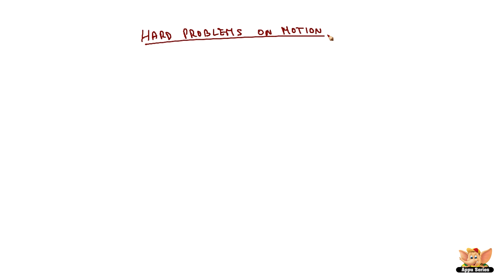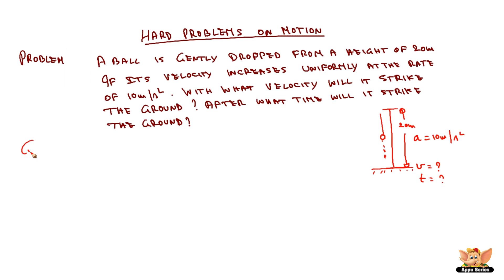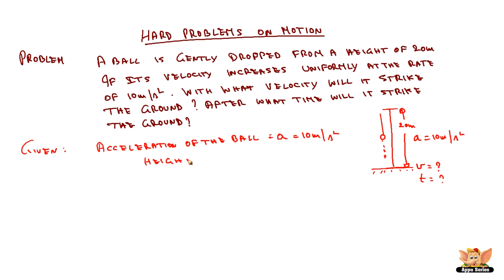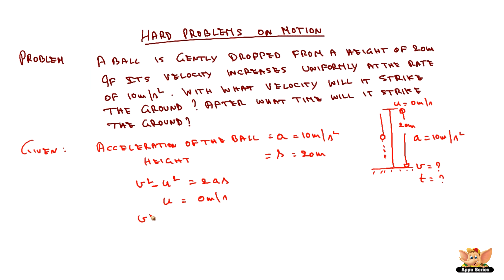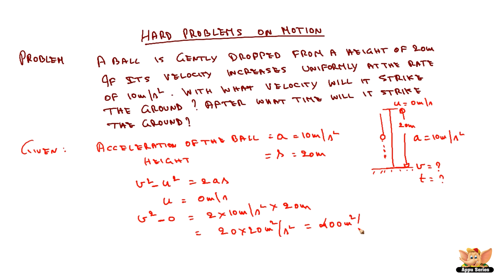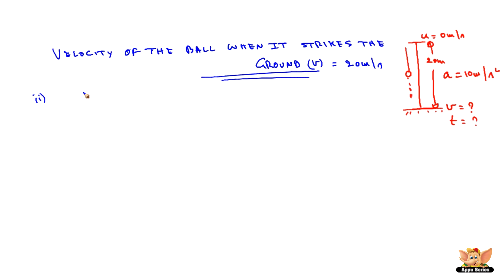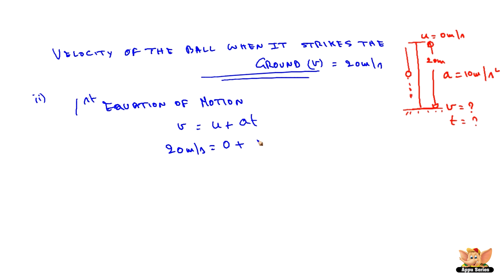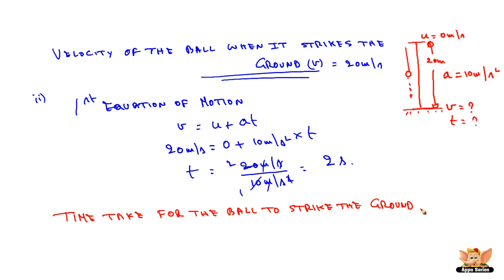Hard Problems on Equations of Motion and Uniform Circular Motion - Vol 2/5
In this video, we learn how to solve problems based on Equation of Motion & Uniform Circular Motion.